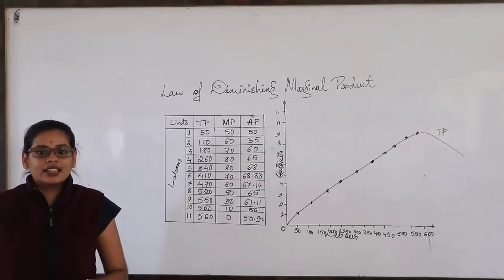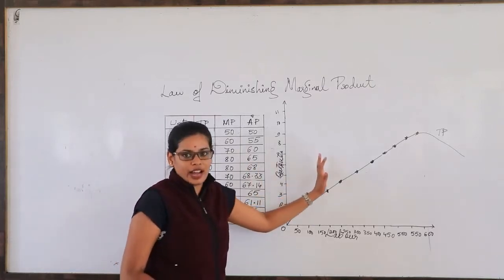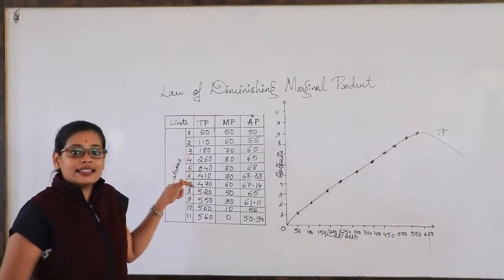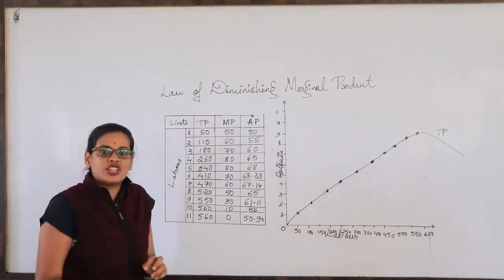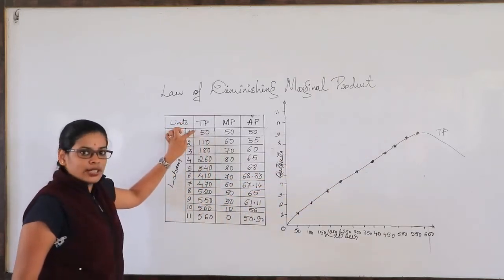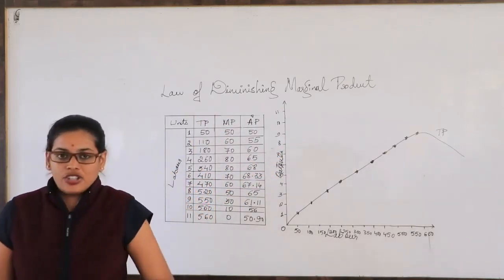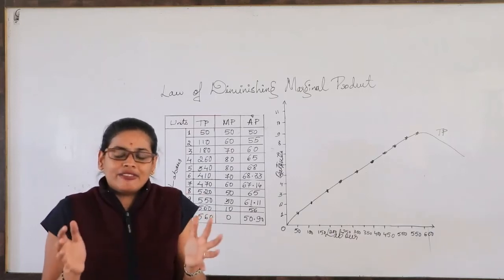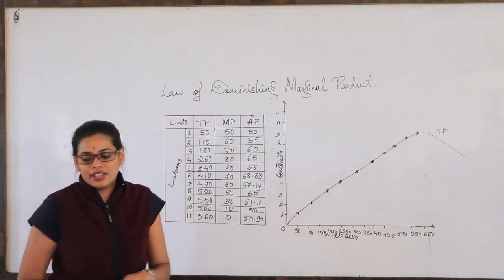Konnur's | PU 2 Commerce | Economics | Production and Cost | Part 4